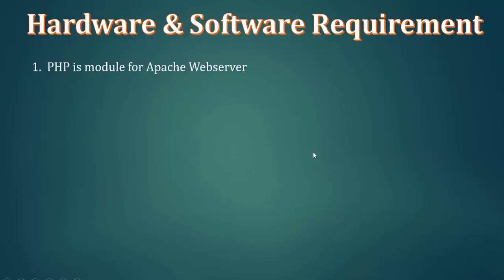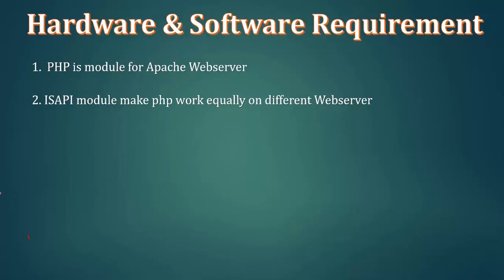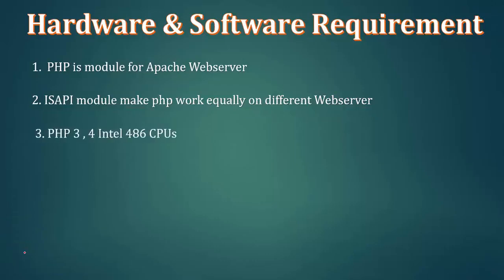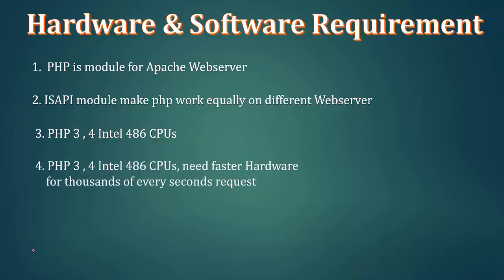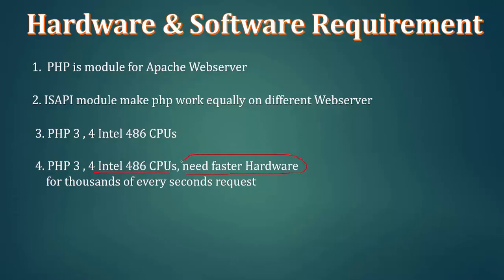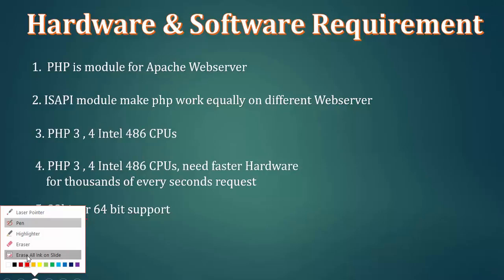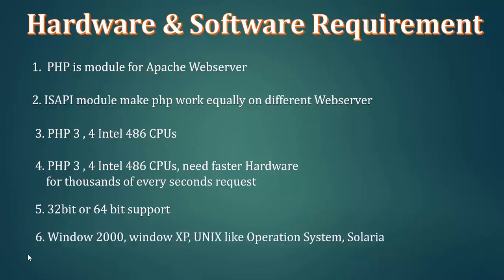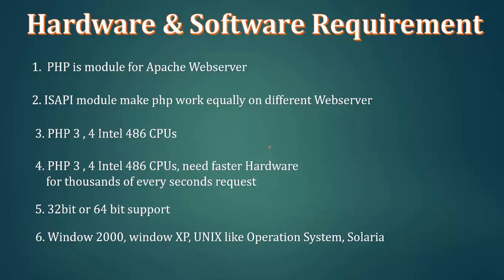005 Hardware And Software Requirement